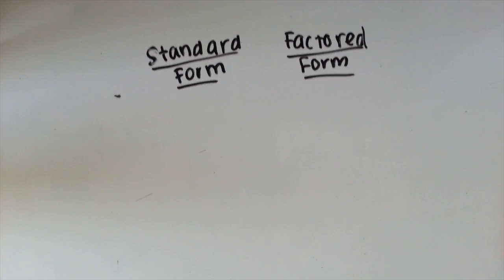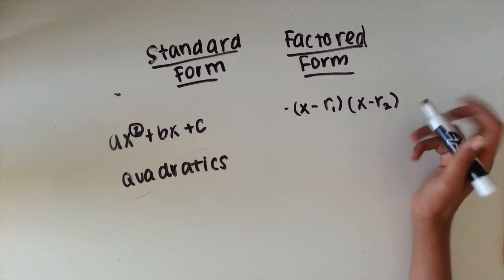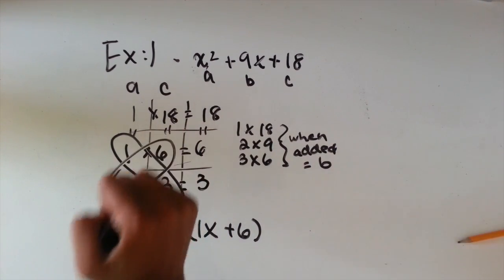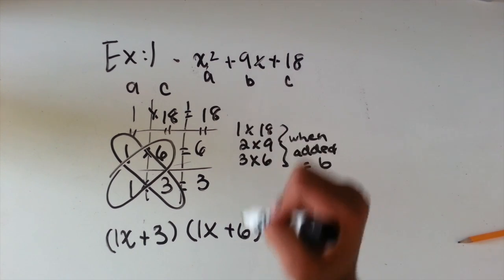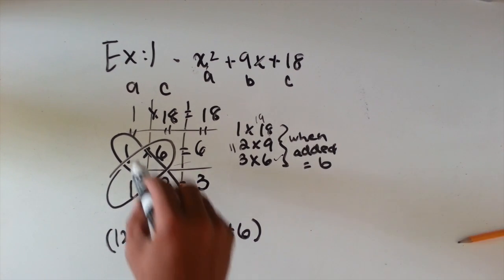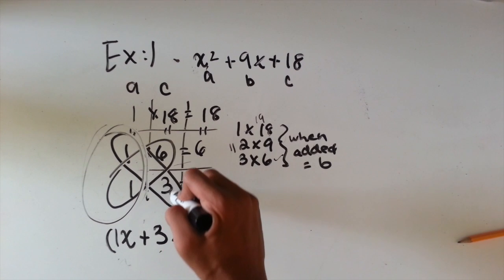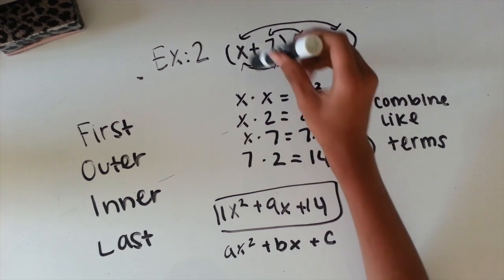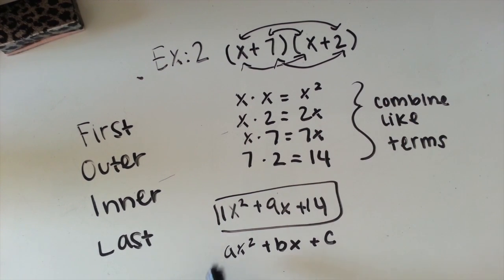Math Tutorial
Converting Quadratics
BY: Rayhan Kerawala